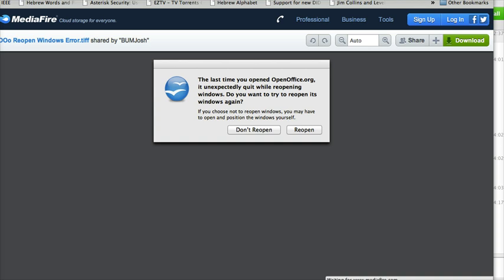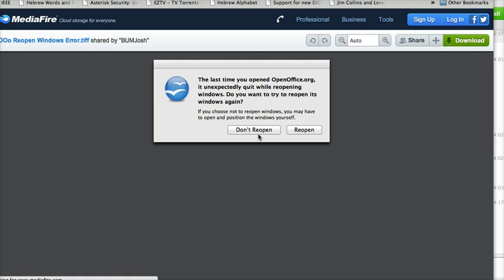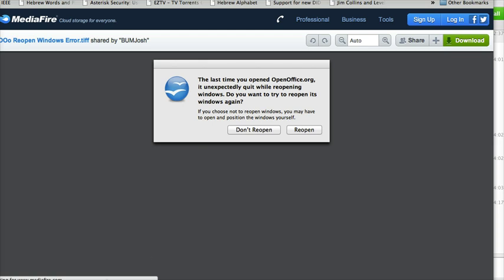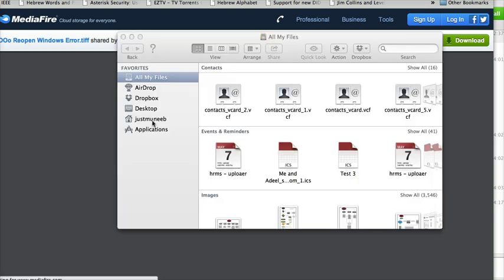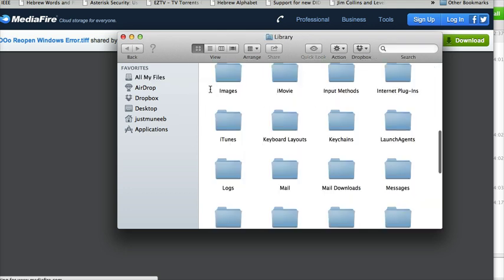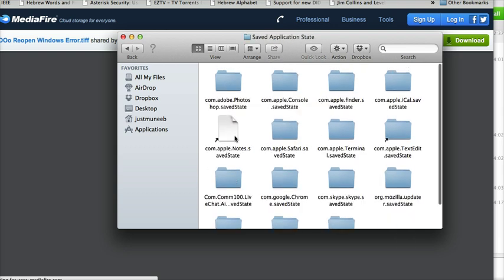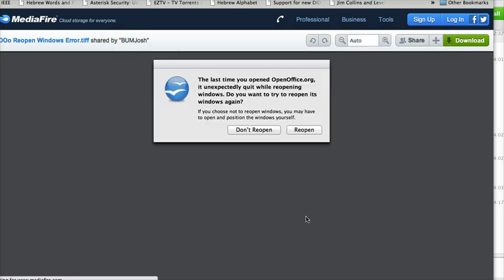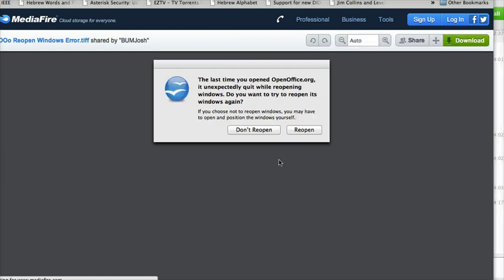How to fix the Open Office Bug on Mac?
There is a famous open office bug where re open window get stuck, irrelevant of which button you press reopen or not open.

reopen window popup not going away.. "Un-closable" "Restore Windows" Message